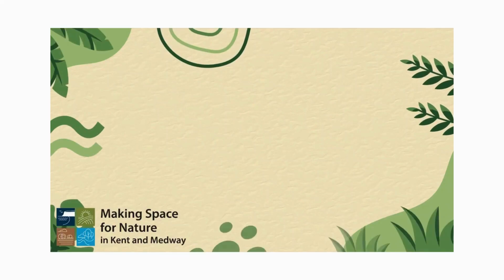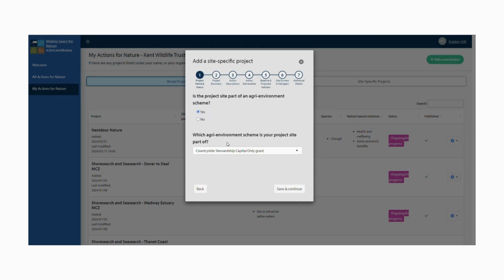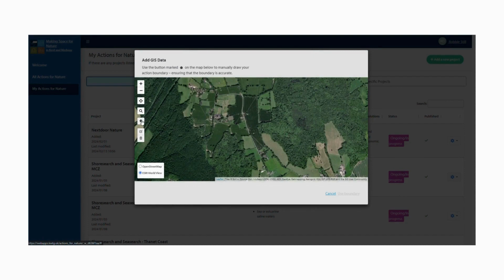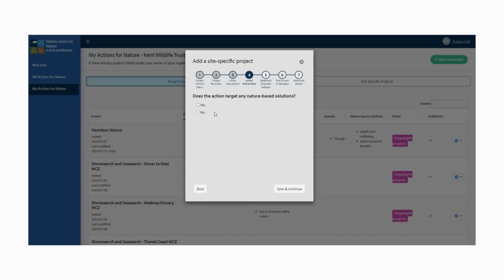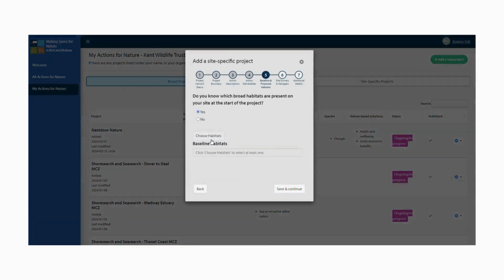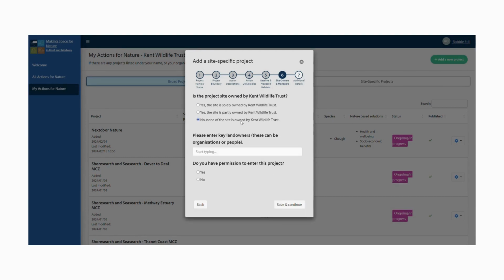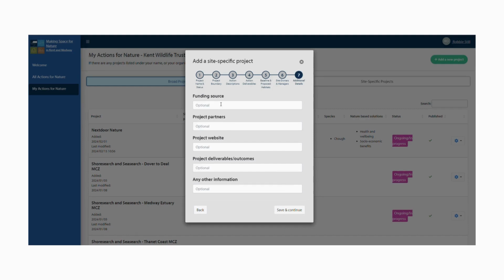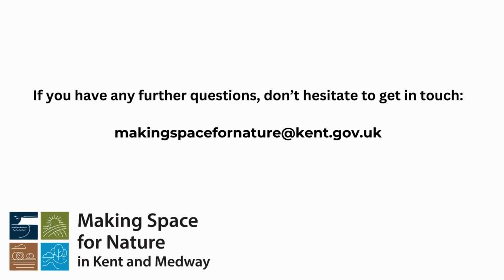How to Capture Your Nature Recovery Projects in the Actions for Nature Mapping Tool -Landowner Guide